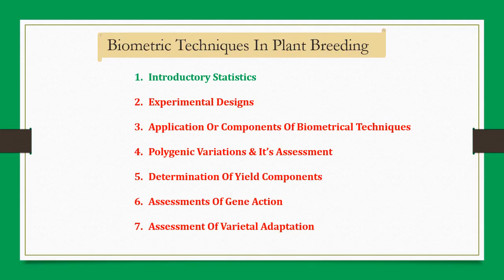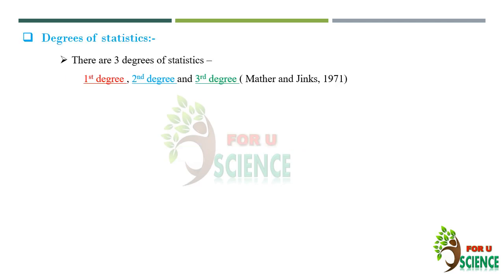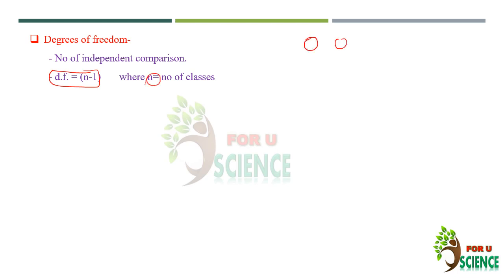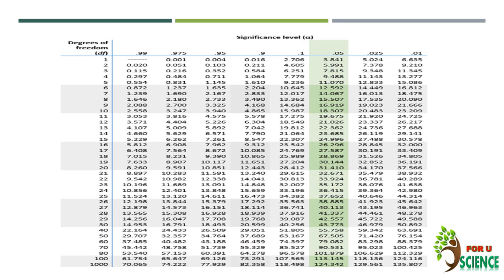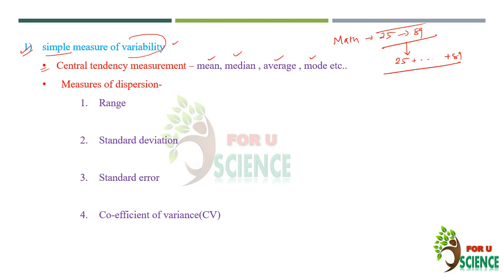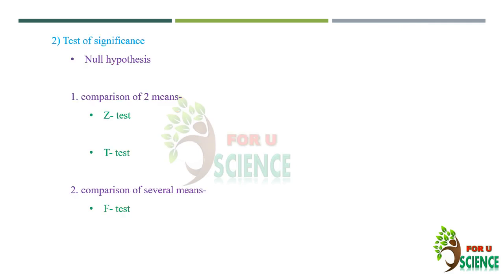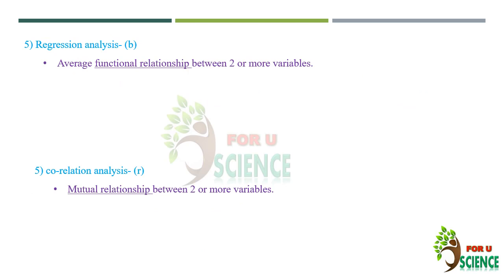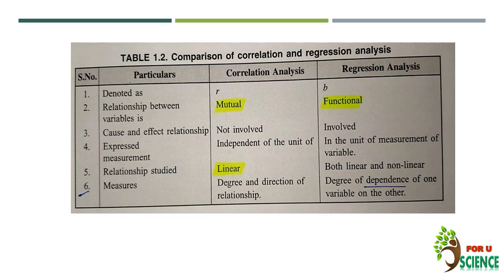Biometric Techniques in plant breeding || ANOVA || 1st,2nd order statistics, cv,sd, mean, regression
This vedio is about an introductory statistics Which will help you to understand 1dt ,2nd order statistics, cv, sd , mean , degrees of freedom, chi - square test , regression, correlation analysis etc.

for more information you can buy
1.
Biometrical Techniques In Plant Breeding by phundan Singh

or

2. Quantitative Genetics and Biometrical Techniques in Plant Breeding- phundan Singh

3. B.D Singh
Plant Breeding: Princples and Methods